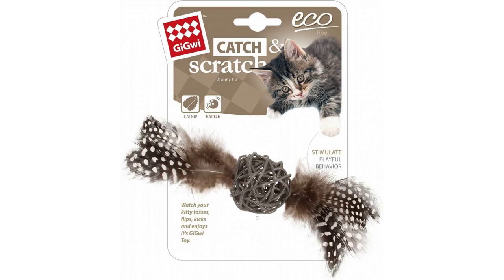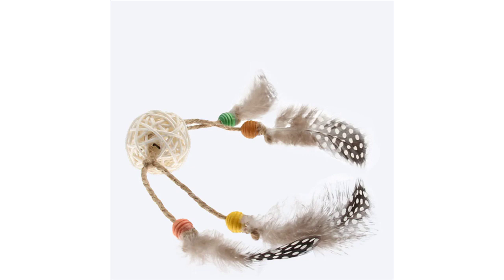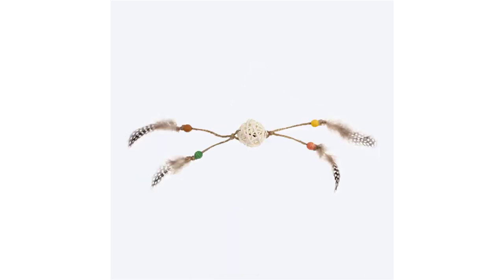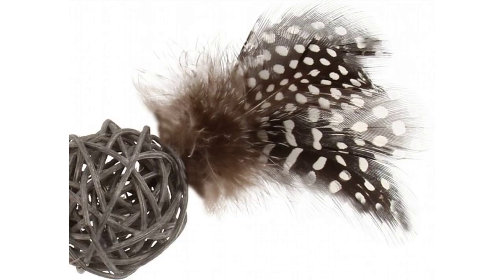GiGwi Eco Line Catch And Scratch Cat Toy With Rattle Wood Brown Feathers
Watch your kitty tosses, flips, kicks and enjoys it's GiGwi Catch and Scratch Toy. As any other animals cats like to be entertained, they actively react to, real feather or rattle toys. We use only top quality feather and paper for a longtime and safe games. All Catch and Scratch toys are designed to satisfy your cats hunting instincts and to keep it on its paws. Features: Eco Line Catch And Scratch Cat Toy Natural feathers With Rattle Wood Brown Feathers We always recommend responsible pet parental supervision Return and exchange policy: Once bought, our toys are not eligible for exchange, returns or refunds. If you have received a damaged product, do get in touch so we can send you a replacement.